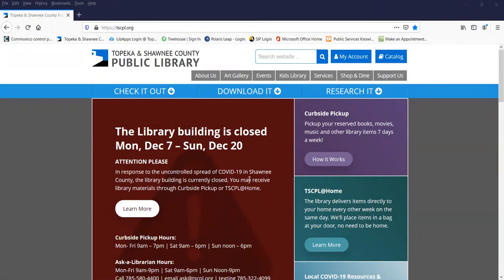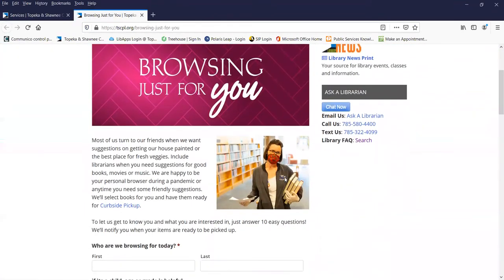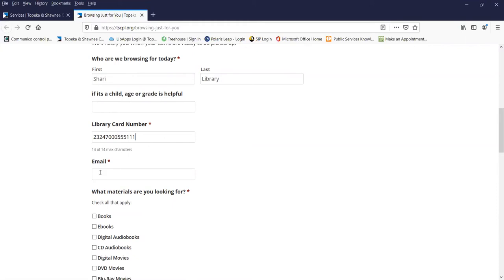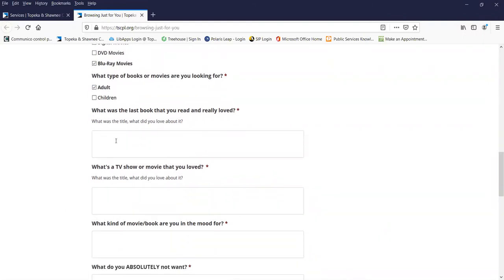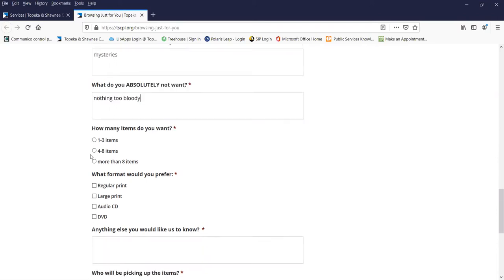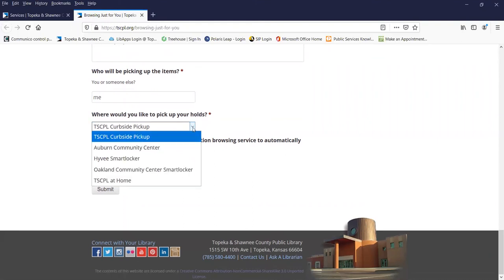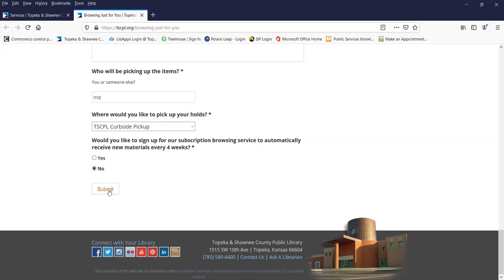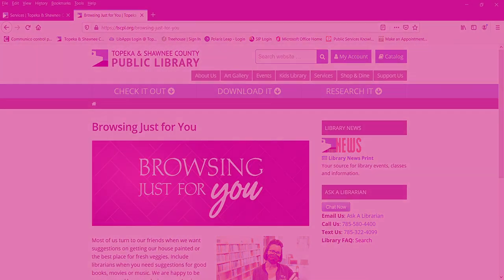Using the Browsing Just for You service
Shari shows you how to use the Browsing Just for You service